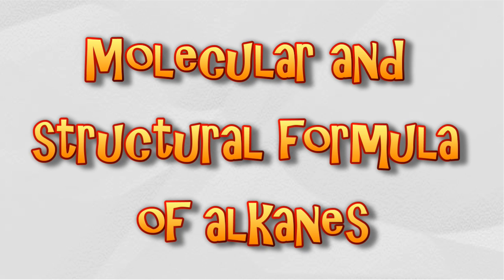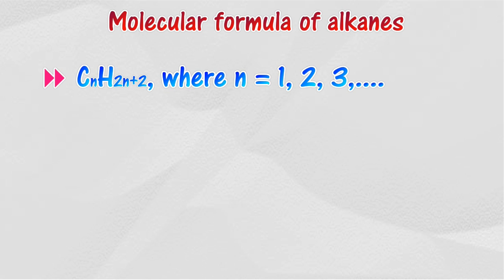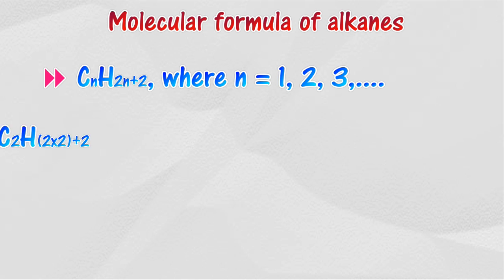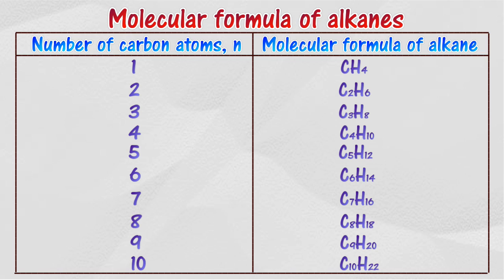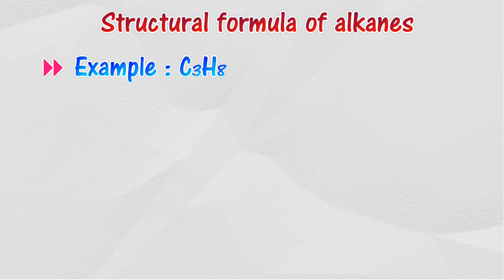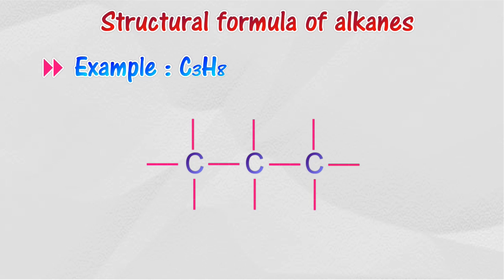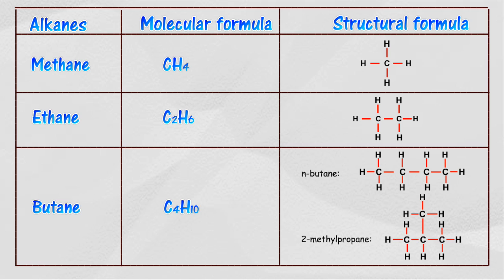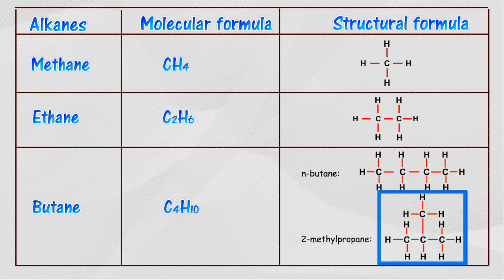Molecular and structural formula of alkanes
2.2 Alkanes